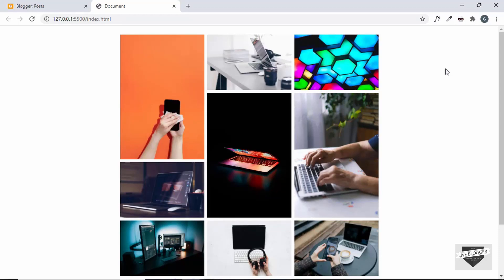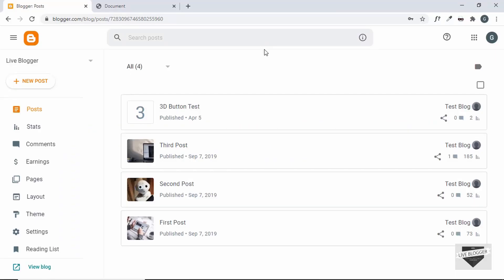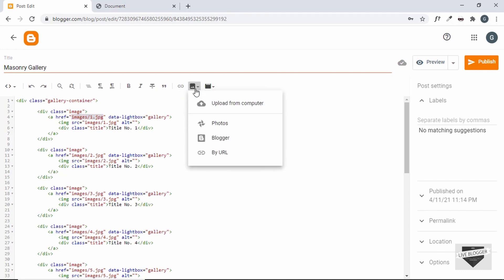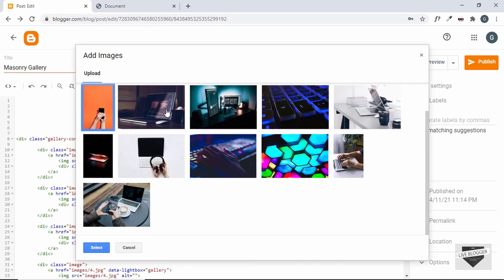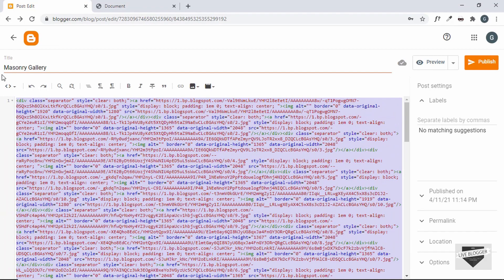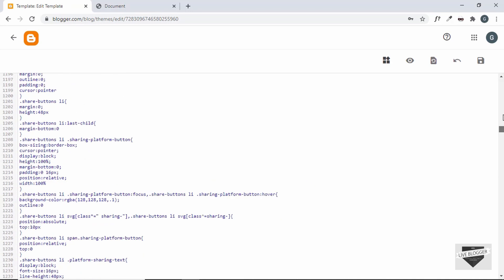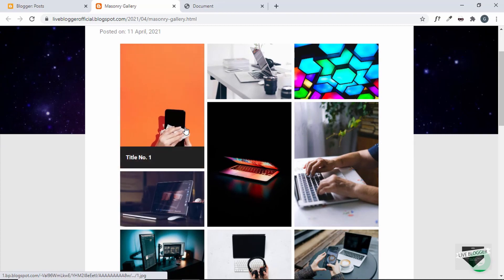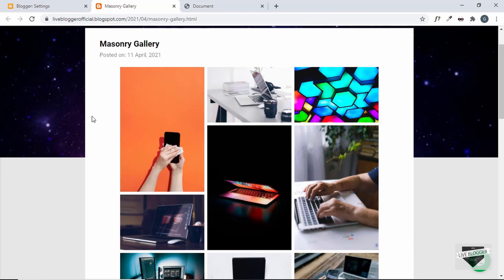How To Add A Masonry Gallery To Your Blogger Website - Live Blogger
Hi guys, in this video, I will show you how to add a masonry gallery to your Blogger website. I hope you find it useful.